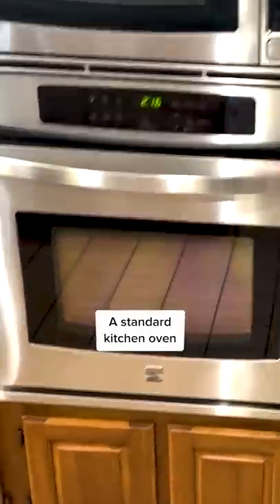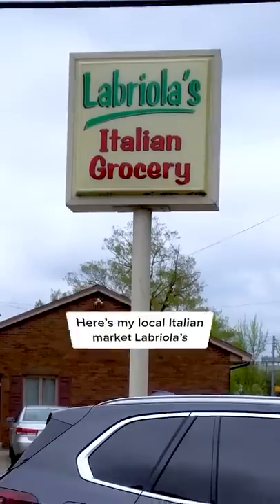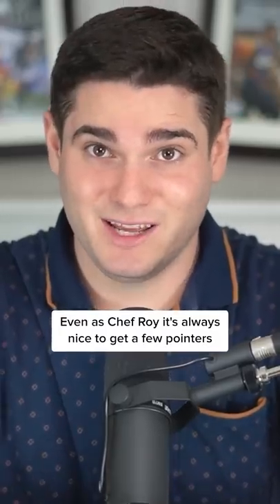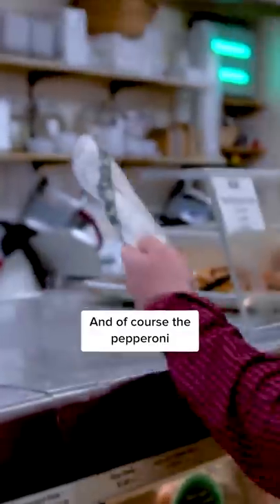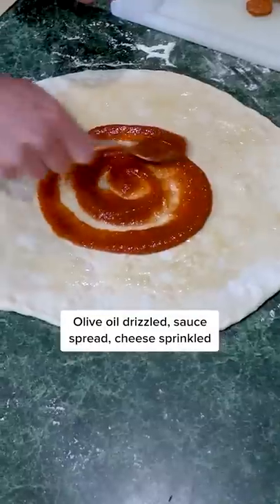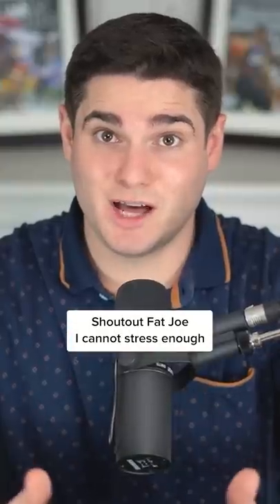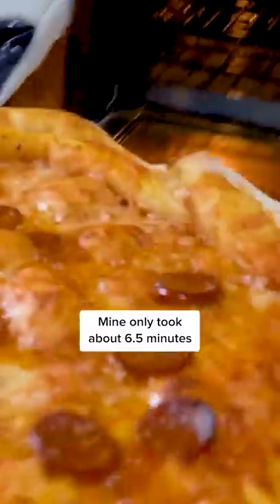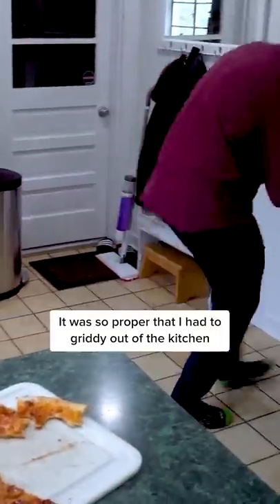How to make a restaurant quality pizza at home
Making a homemade pizza taste better than a restaurant.